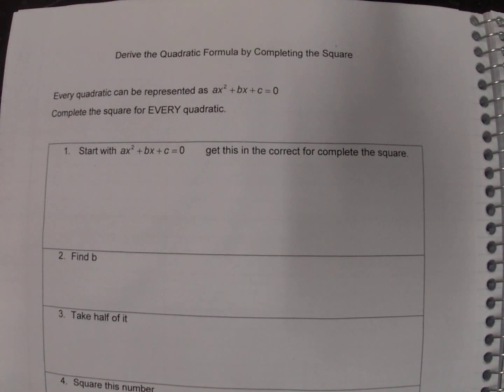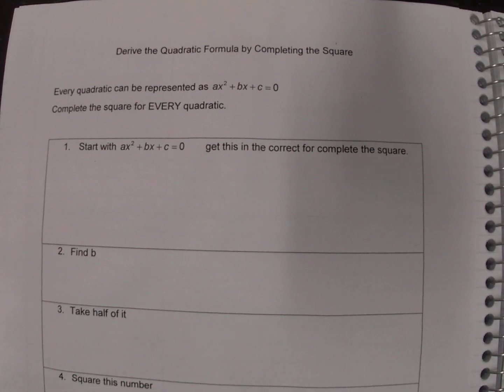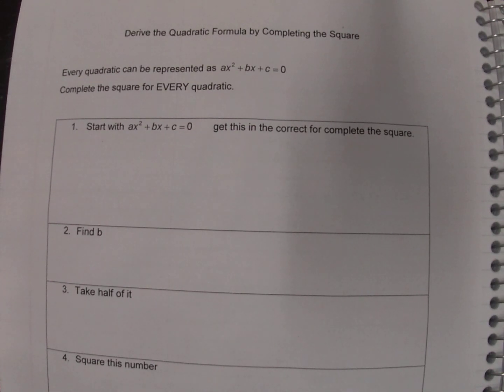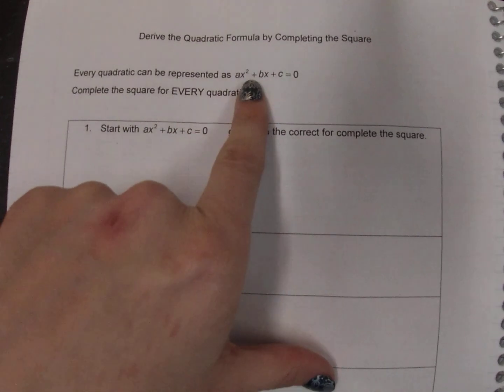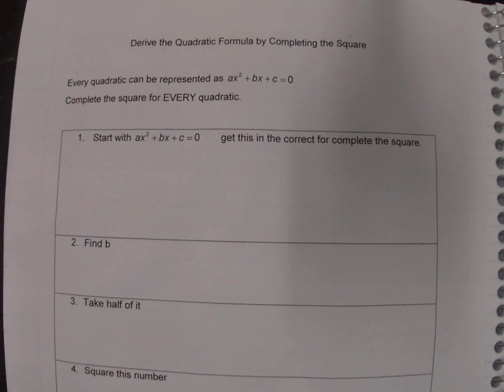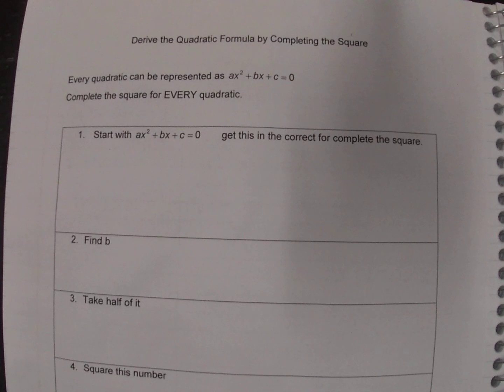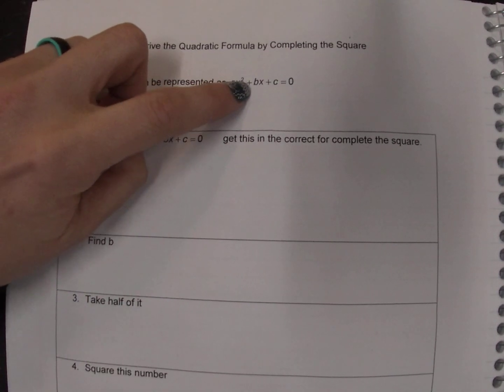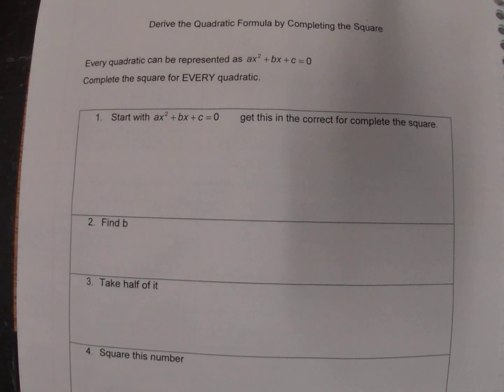Derive Quad Form Interactive Notebook